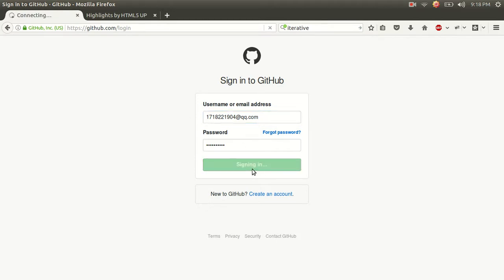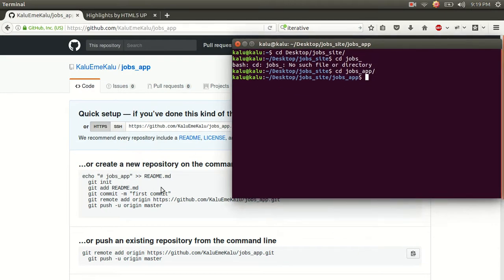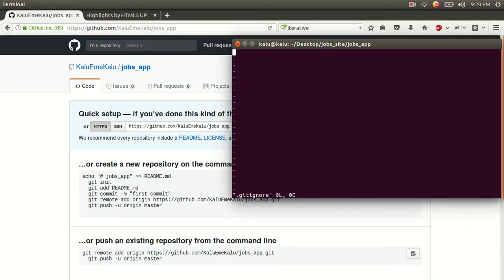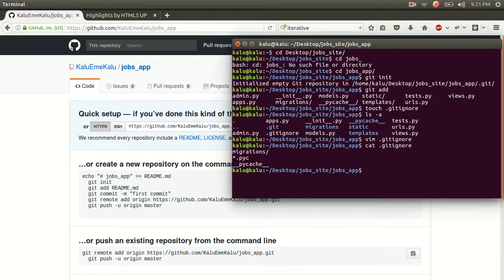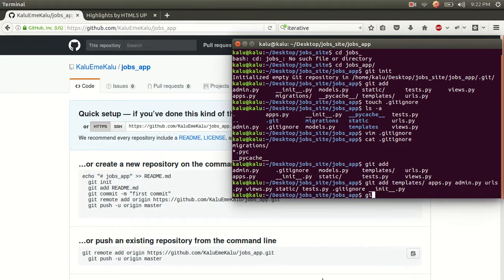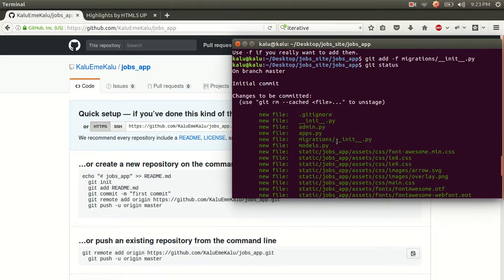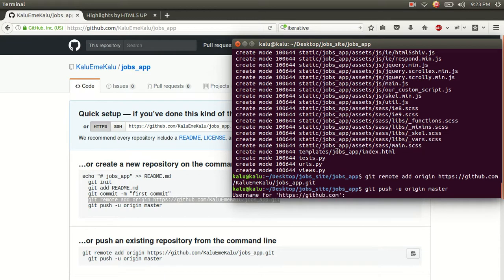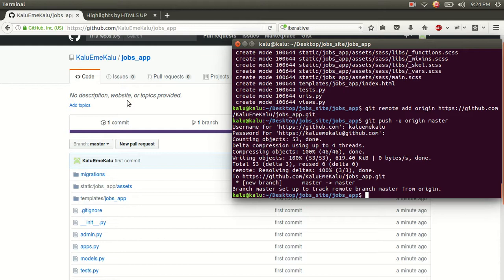Django Jobs Site Tutorial Part 7 - Creating and Pushing to a Github Repository